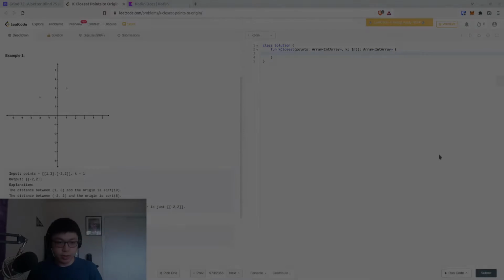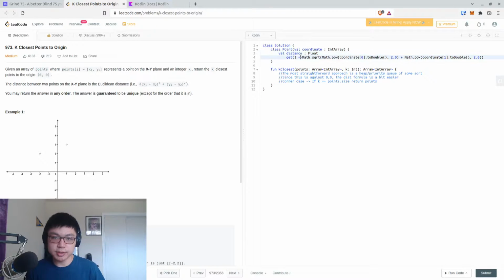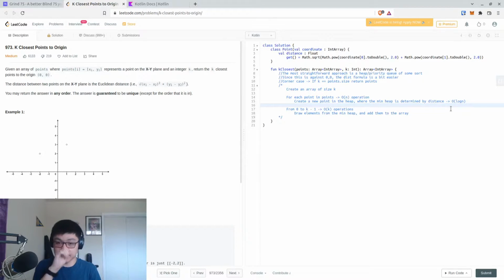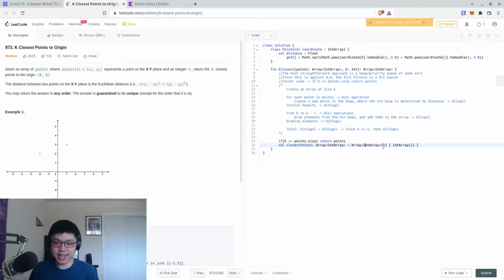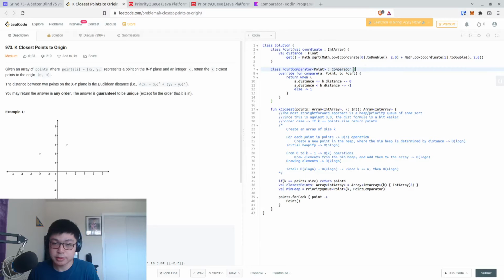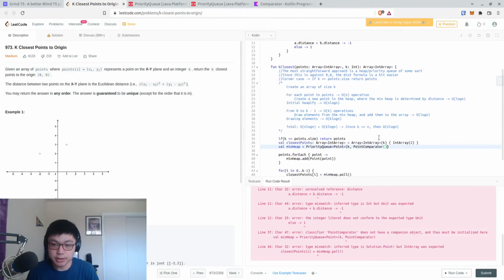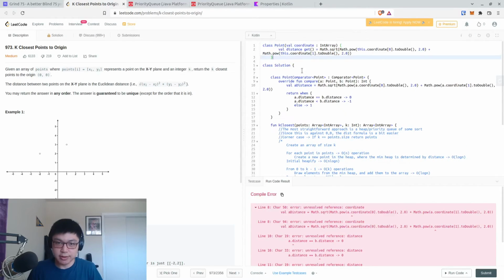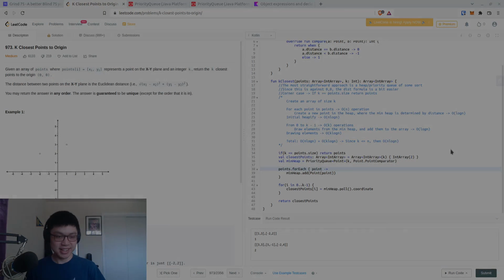Terrible LeetCode in Kotlin: #973 K Closest Points to Origin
Another day, another LeetCode question (for now). Today, I'm running through #973 on LeetCode, K Closest Points to Origin. The input provides a 2d array (An array of IntArrays of size 2) that correspond to an ordered pair/coordinates on your standard plane. The output should be also a 2d array of size k, with the k closest points being part of the array. This was my first time using a PriorityQueue in Kotlin (borrowed from Java), so it took be a bit to set up, but ultimately the solution that came out was pretty clean. The algorithm is broken down into two steps, with the first to "heapify" the input by adding all of the points into the heap by distance to the origin, then a "gathering" phase to retrieve all k closest points. I also added a corner case handling where it would return the original array if k == the input size, because in that case all points would be included.

Current Grind:
- Grind75 list, 22 weeks/7 hours per week, [44/169]

Chapters:
00:00 - Initial attempt, heaps!